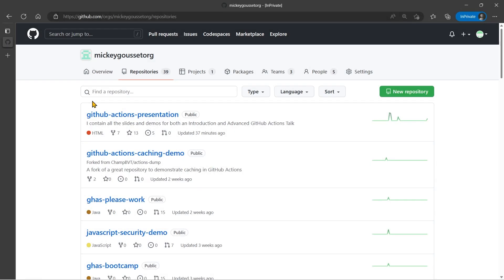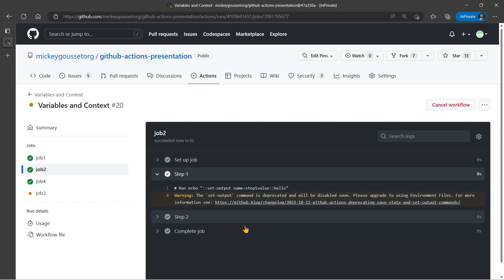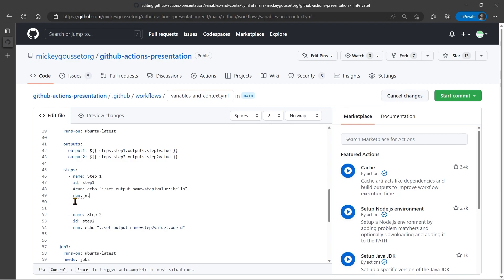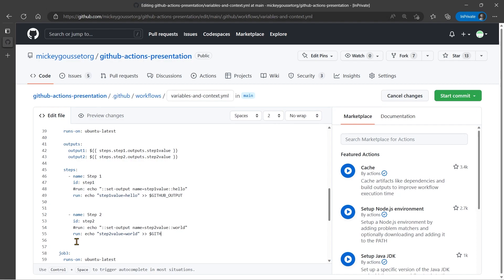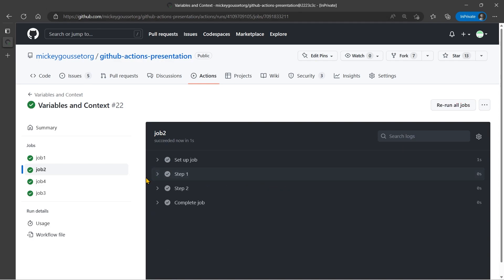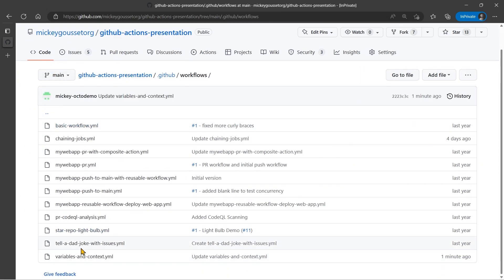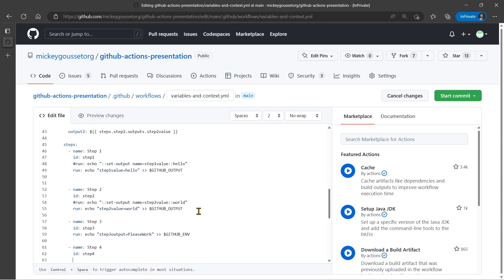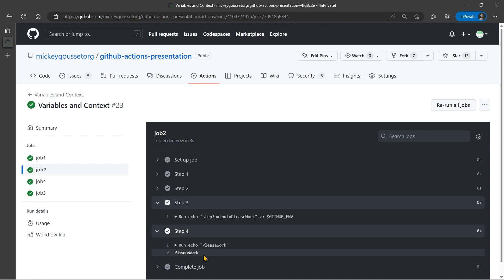GitHub Actions - Deprecating the save-state and set-output commands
If you are using the save-state or set-output workflow commands in your GitHub Actions workflows, then you need to watch this video, and go make some changes to your workflows.  Those commands will be deprecated starting June 1, 2023.